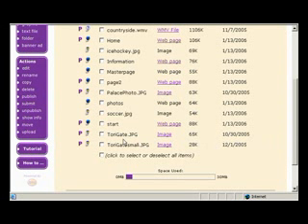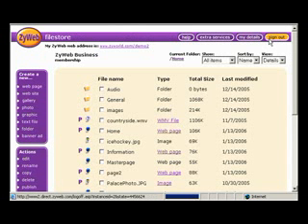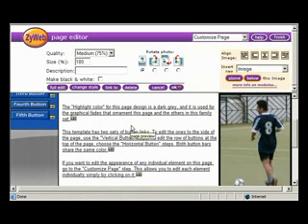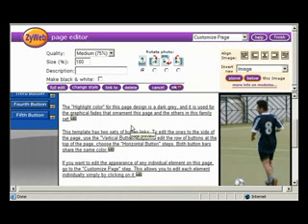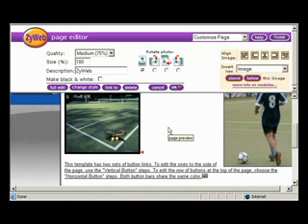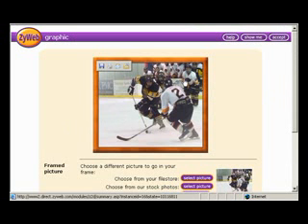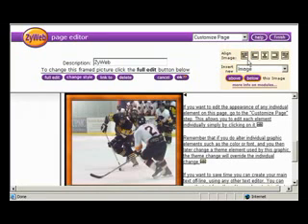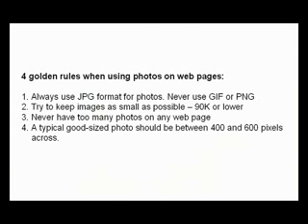ZyWeb - Inserting an image Tutorial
A tutorial for ZyWeb.com that explains how to insert a photo or image onto your page in the ZyWeb editor. This tutorial covers different types of graphical effects that you can apply to your photo.

today for a free 30 day trial of our world famous webbuilder.